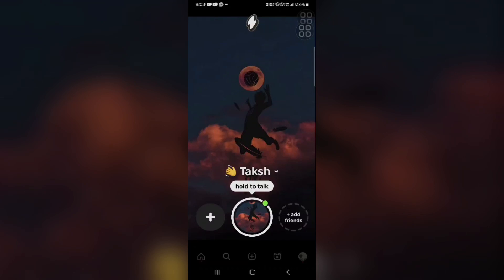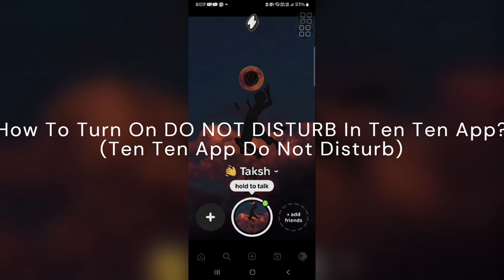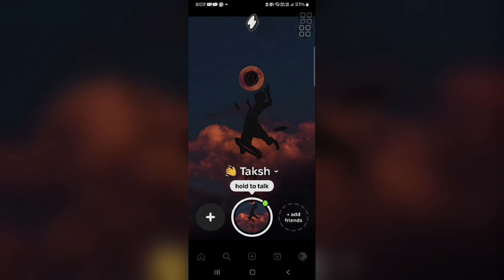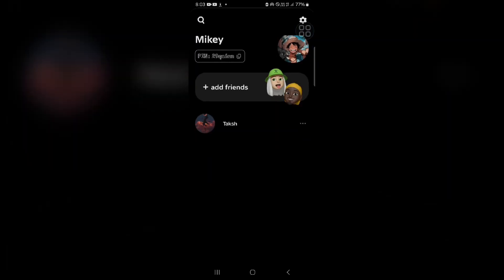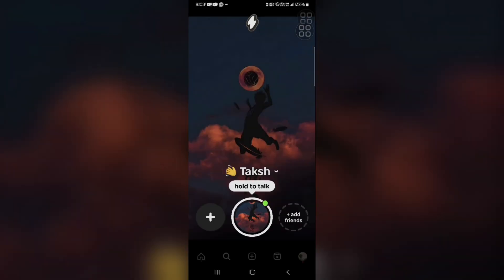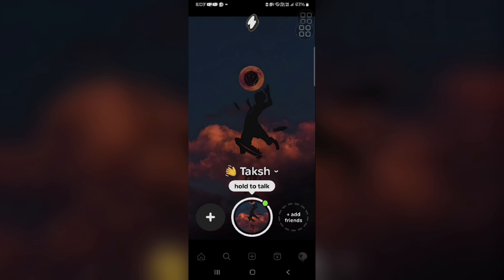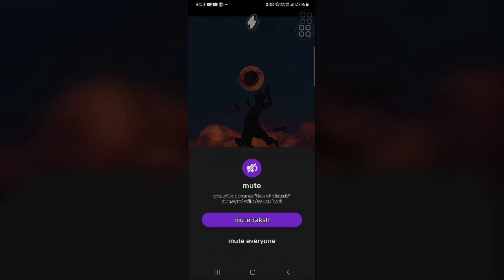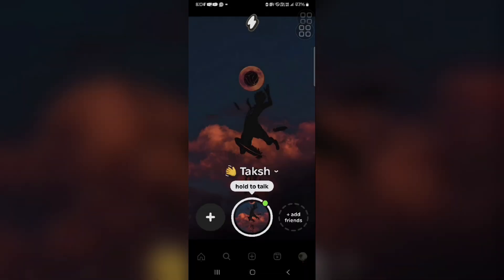How To Turn On Do Not Disturb In Ten Ten App? (Ten Ten App Do Not Disturb)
Are you tired of constant notifications disrupting your workflow on the Ten Ten App? Look no further! In this informative YouTube video, we will demonstrate how to turn on the "Do Not Disturb" feature within the Ten Ten App. By following our simple instructions, you'll be able to customize your notification preferences and enjoy uninterrupted focus. Join us as we walk you through the process step by step. Enhance your productivity today!